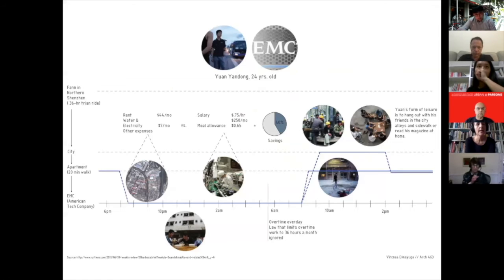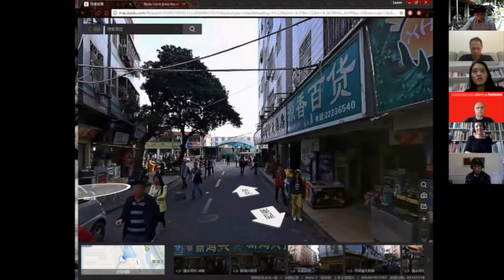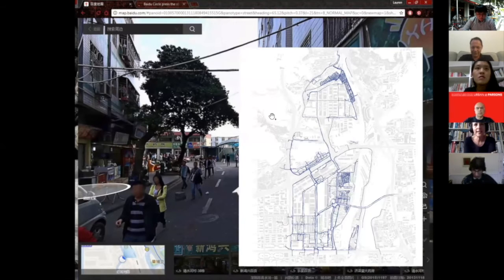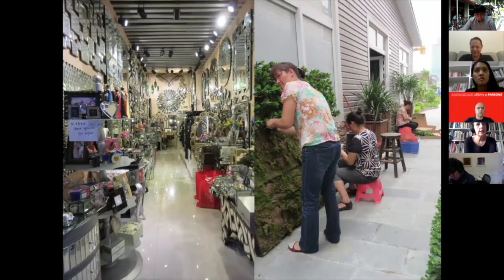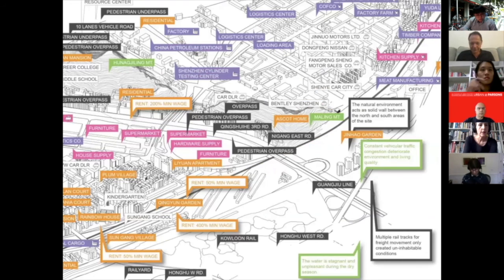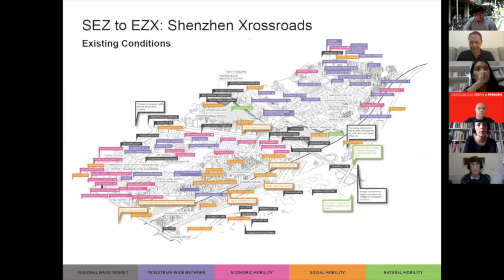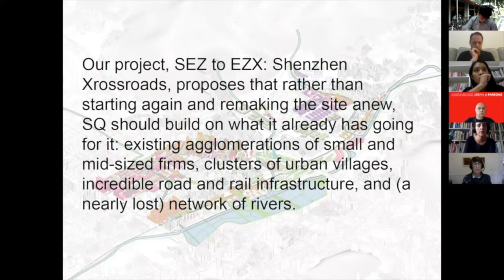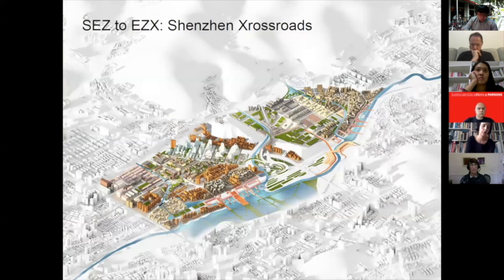Webinar 2-4 Georgeen Theodore